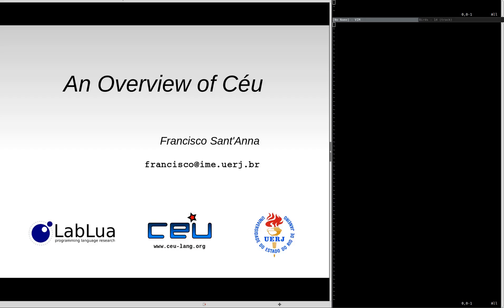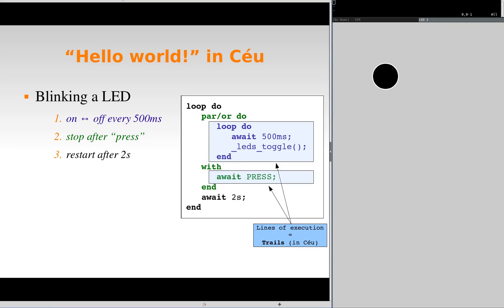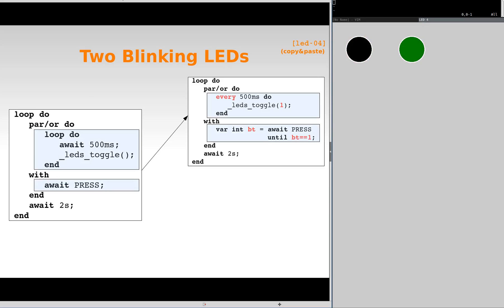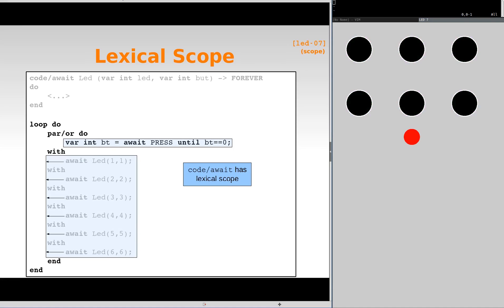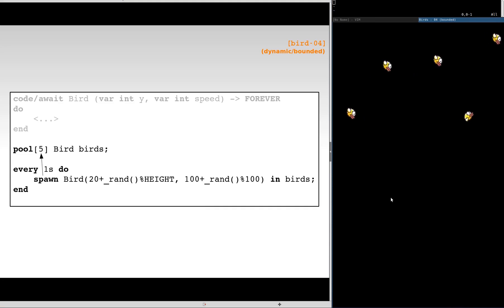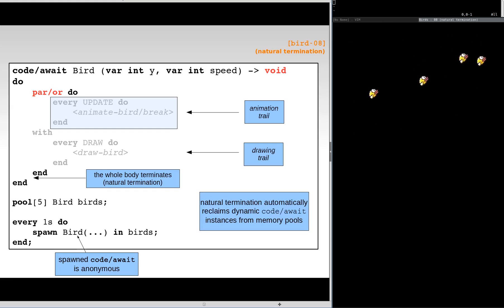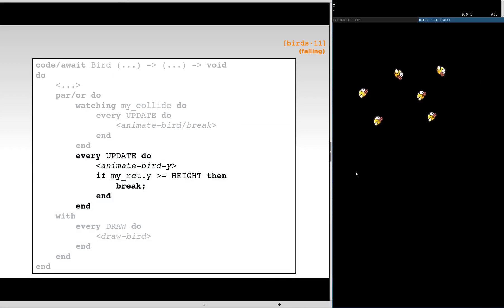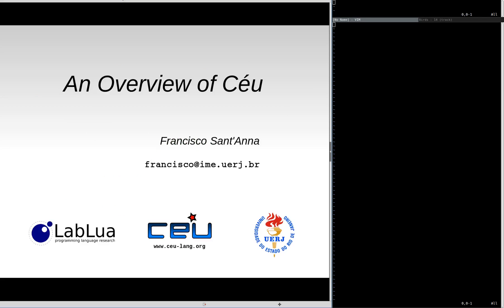An Overview of Céu